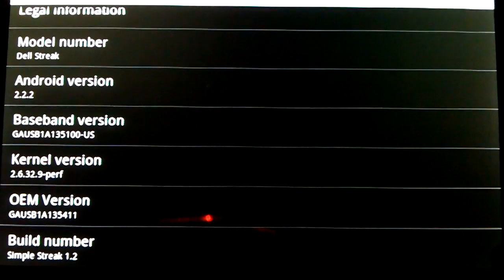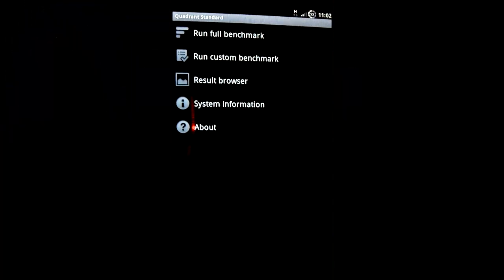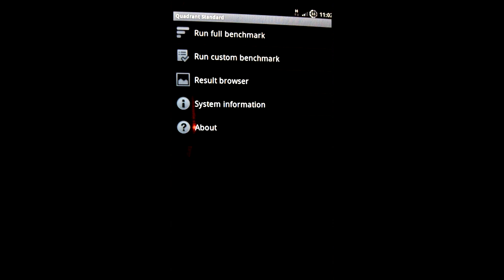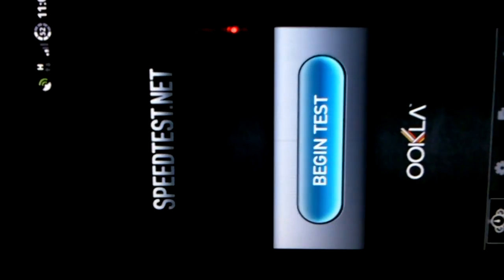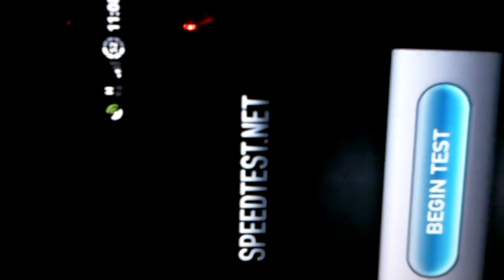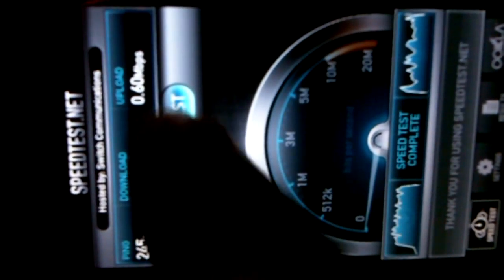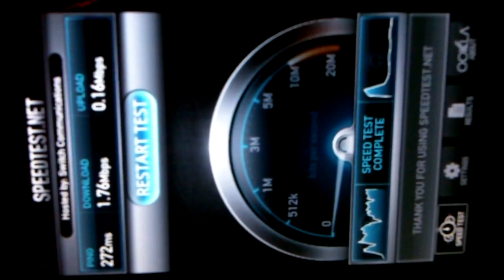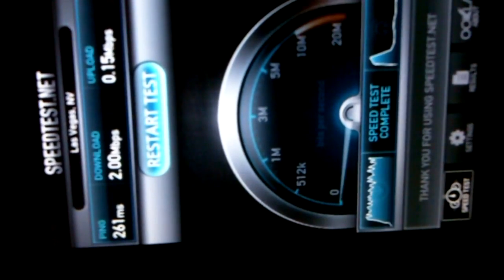ROM Roundup: Simple Streak 1.2 on Dell Streak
Simple Streak is a super speedy custom Dell Streak ROM by spindla. In this video I will see how fast this ROM, which is based off of a Dell's Hong Kong ROM, actually is. I will put the ROM through several tests using Nenamark, Quadrant, and Speedtest.net.